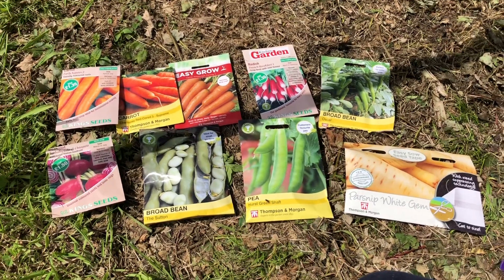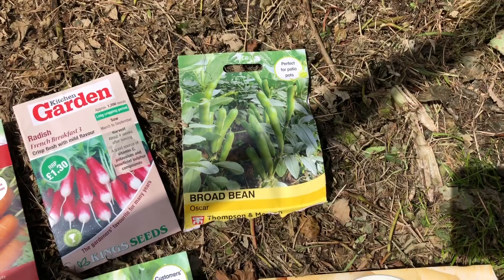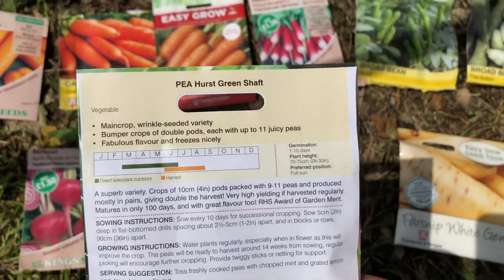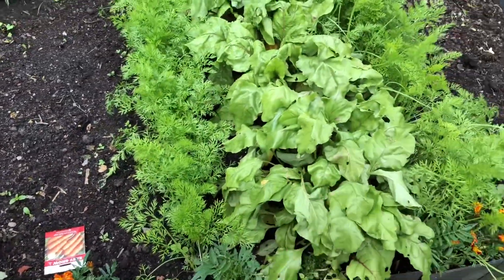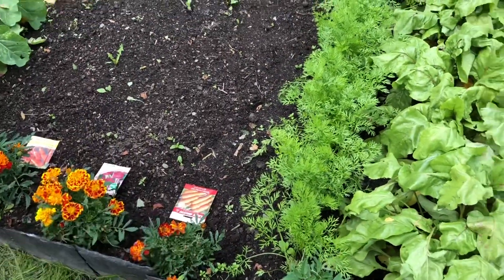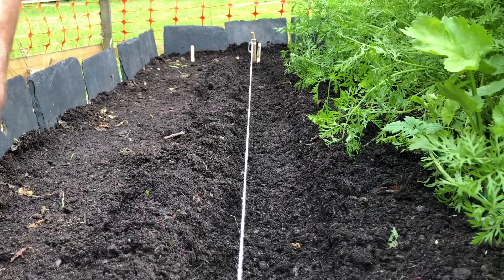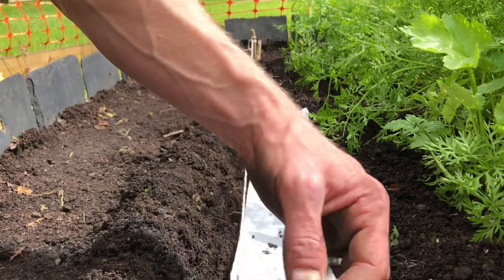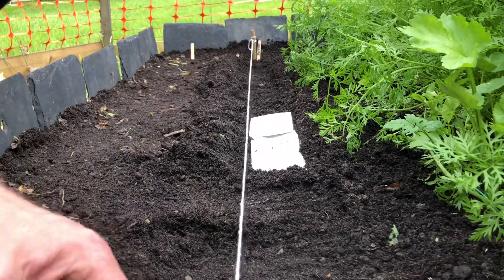Seeds to Sow in July | Late Seed Sowing | Episode 23 - 2020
Hi everyone welcome back, In today’s episode I’m showing you what seeds I’m sowing in July & how I’m sowing them. I’ve sown 7 rows of seeds directly into the ground to fill in all the empty spaces where we harvested previous crop.
Hope you enjoy today’s episode.
Kit